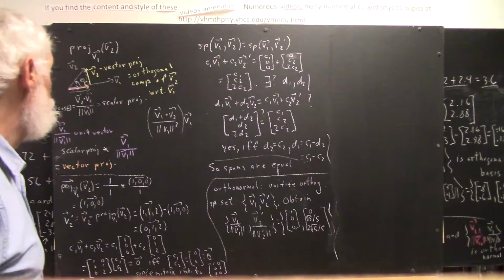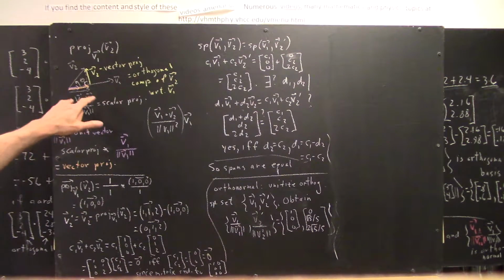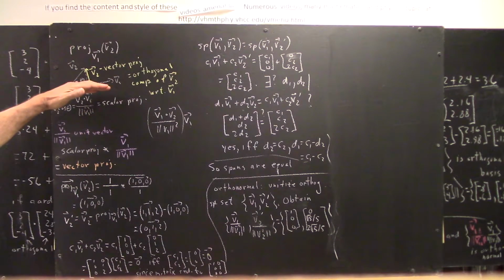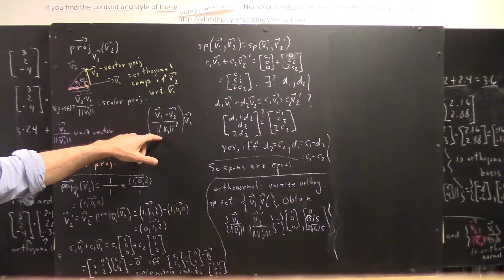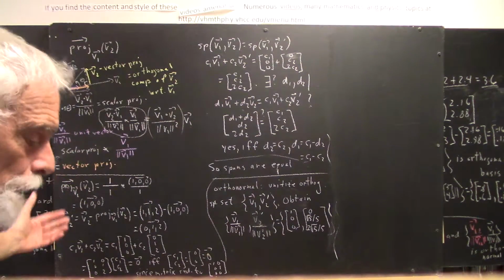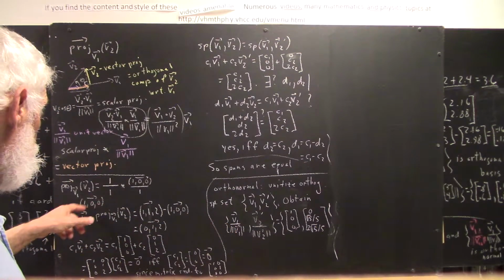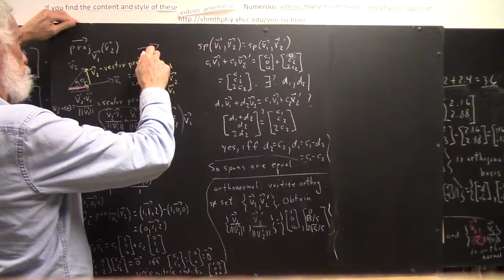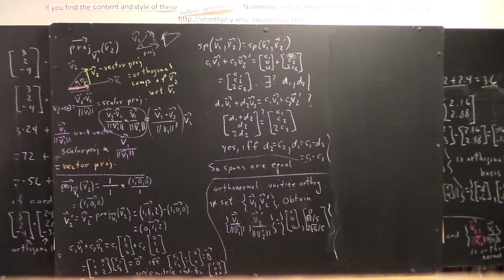daglin 7867 review of projection of one vector onto another